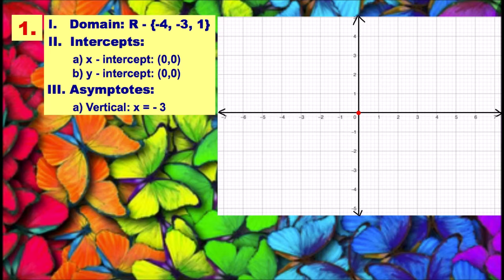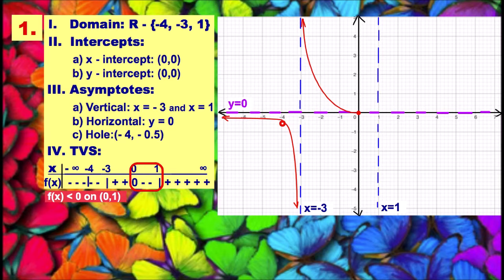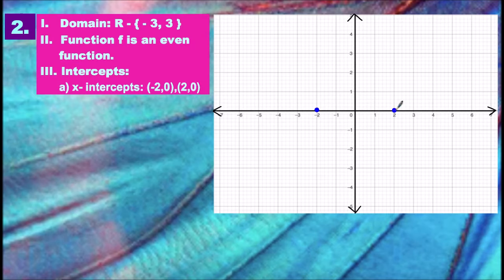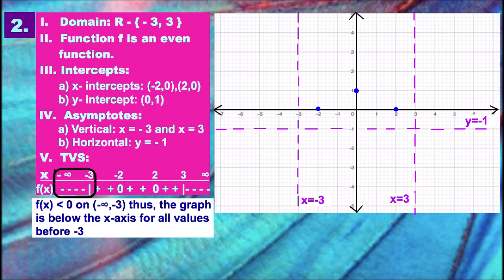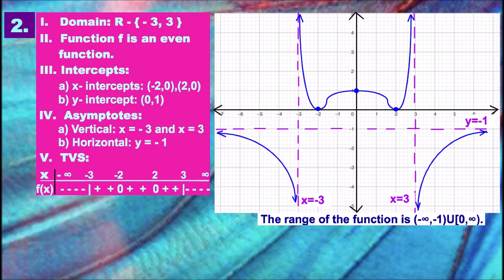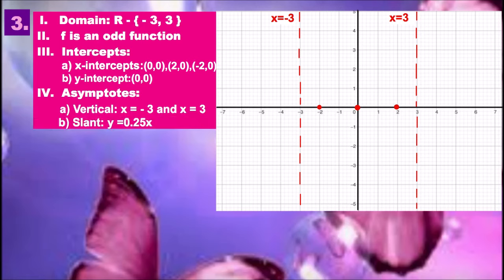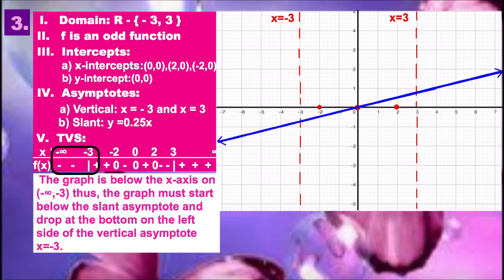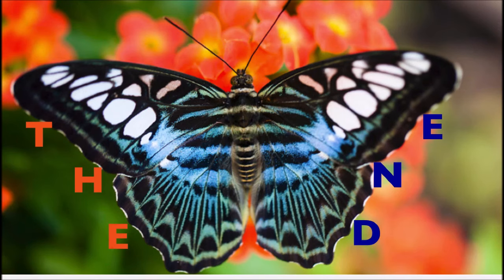Graph a Rational Function: Part 1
Viewers are instructed through three examples of how to sketch graphs based on domain, range, asymptotes, and holes.